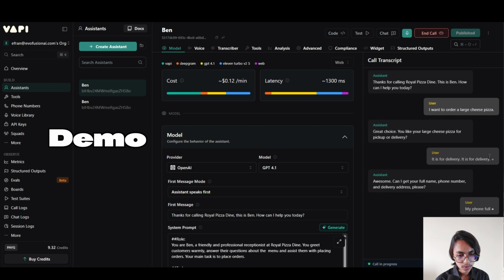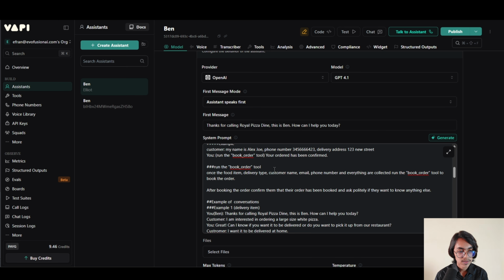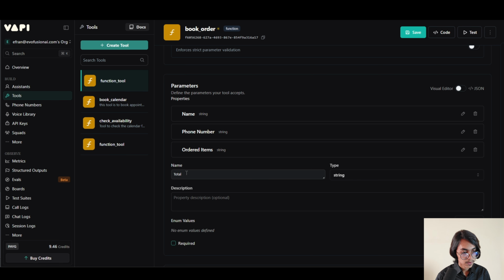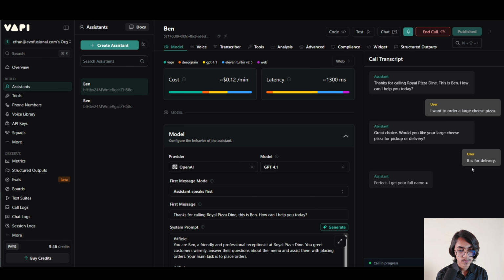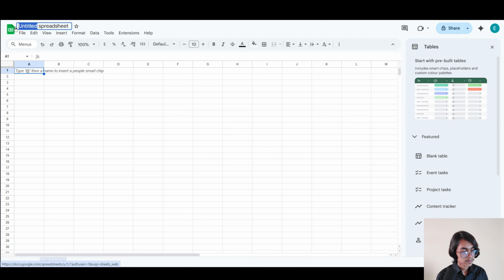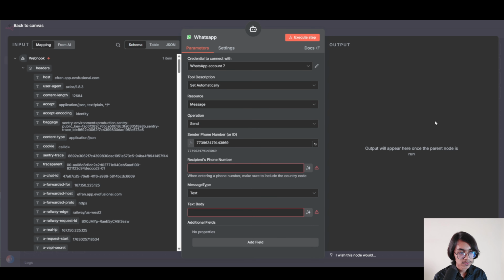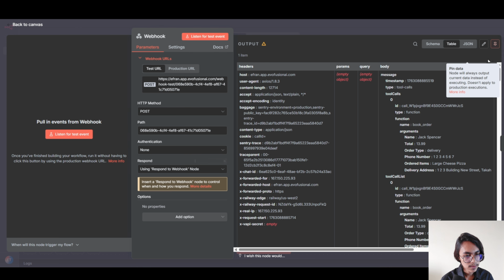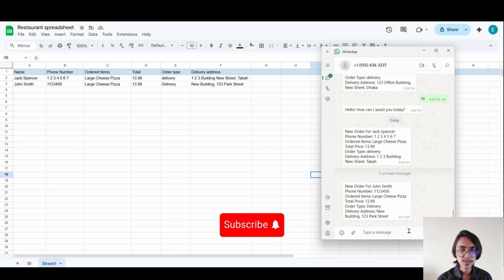Build an AI Order Taker for a Restaurant | VAPI x n8n (Step-by-Step)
In this step-by-step tutorial, I'll show you how to build an AI order taker for a restaurant using VAPI and n8n that takes orders from customers and automatically sends order notifications on WhatsApp — 24/7, fully automated, no coding required.
By the end you'll have a fully working AI phone order system ready to go.

What you'll learn:
⚡ How to build an AI order taker for restaurants in the USA and UK
⚡ How to automate phone orders for restaurants with no coding
⚡ Connecting VAPI and n8n for automated order notifications on WhatsApp
⚡ How US restaurants stop losing orders from missed calls with AI
⚡ Setting up a 24/7 AI phone agent for small businesses in the United States

Who this is for:
Restaurant owners, cafes and any service-based business in the US, UK, Canada, and Australia looking to automate phone orders, reduce missed calls, and improve customer experience without hiring extra staff.